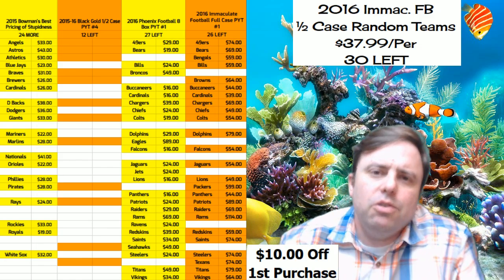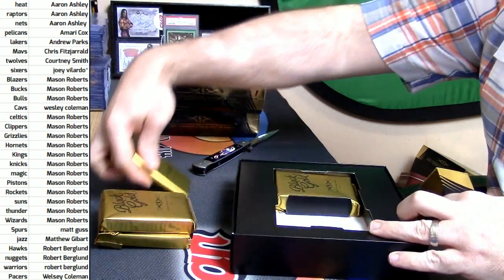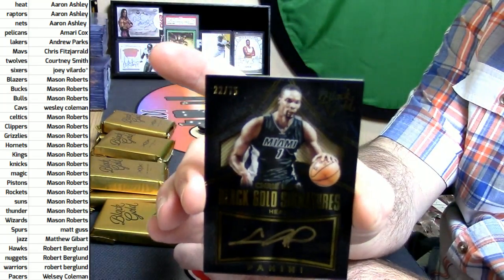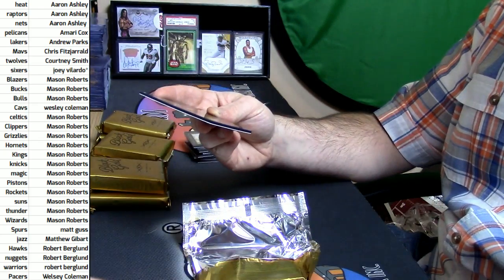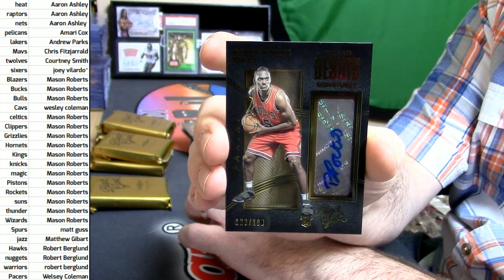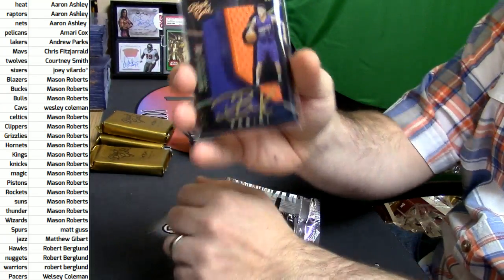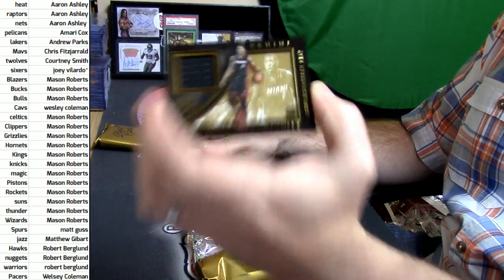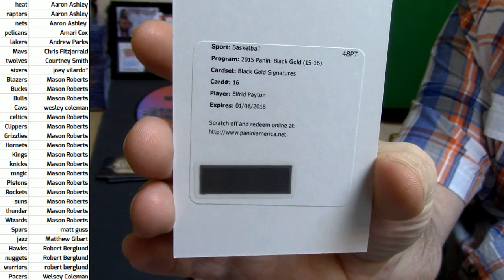11 16 16 2015 16 Black Gold Half Case PYT #4